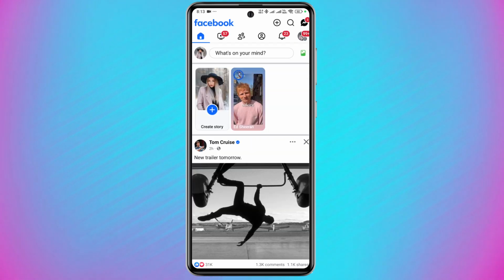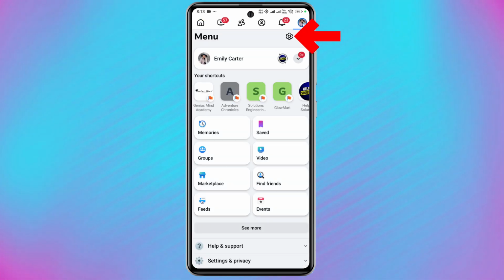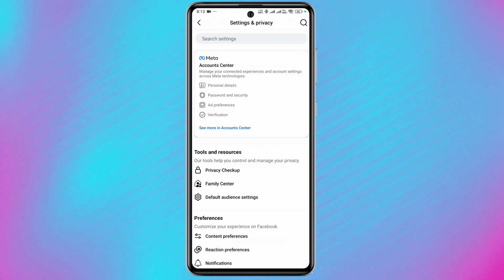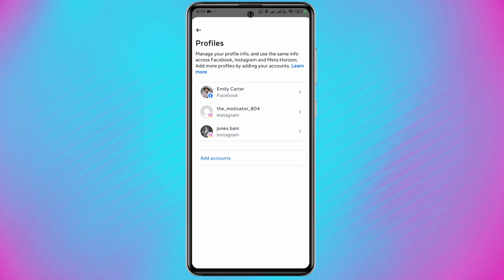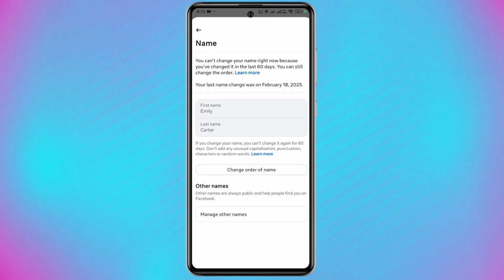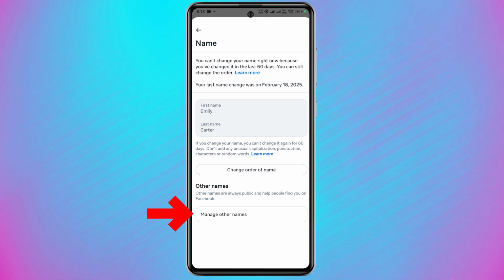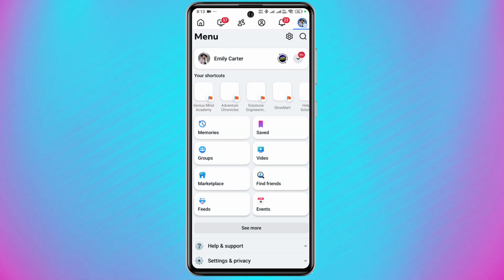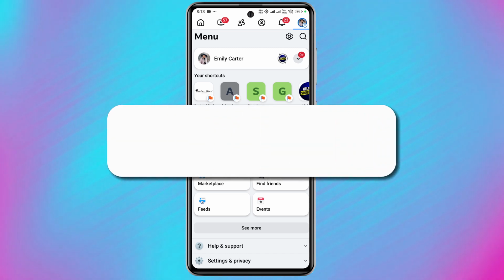NEW! Change Nickname on Facebook (2025) ✏️ | Step-by-Step Guide to Update Your Profile Name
Want to change your nickname on Facebook or add a custom name people can recognize you by? In this video, I’ll show you exactly how to update or add a nickname to your Facebook profile in 2025—whether it’s for fun, branding, or better visibility on social media.

✅ What You’ll Learn in This Facebook Nickname Tutorial:
👤 How to Add or Change Your Nickname on Facebook
🛠️ Step-by-Step Process (Mobile App & Desktop)
🔍 Where Nicknames Show Up on Your Profile
🛡️ Privacy Settings for Your Nickname
🔁 How to Remove or Edit Your Nickname Later
💡 Tips for Using Nicknames for Branding or Online Identity

⏳ Timestamps & Video Chapters:
0:00 Intro – Why Use a Nickname on Facebook
0:40 Accessing the Name Settings on Mobile
1:30 How to Add a Nickname or Alternate Name
2:30 Nickname Visibility & Profile Preview
3:15 Changing or Removing a Nickname
4:00 Facebook Name Policy – What You Can & Can’t Use
5:00 Final Tips for Personal or Professional Nicknames

🔥 Why Watch This Facebook Name Change Tutorial?
✅ Easy walkthrough for beginners
✅ Works on iPhone, Android, and desktop
✅ Great for creators, influencers, and casual users
✅ Helps you personalize your Facebook identity
✅ Stay compliant with Facebook’s name rules

✅ Facebook users who want to customize their profile
✅ Creators using alternate names for personal branding
✅ Anyone using Facebook for community or public interaction
✅ New users still learning how to navigate Facebook settings

📢 Follow for more social media tutorials, privacy tips, and profile customization guides!